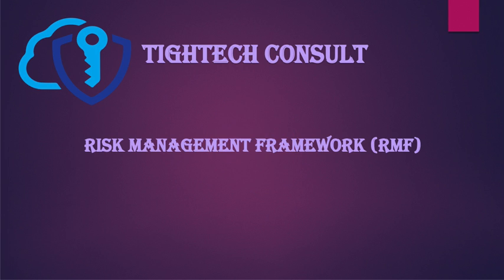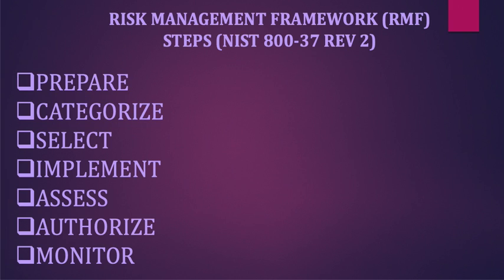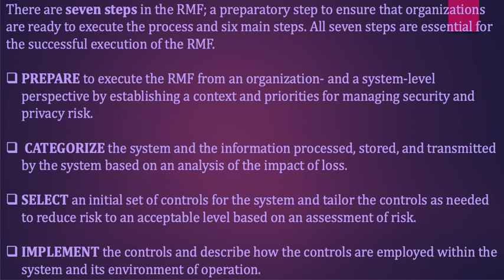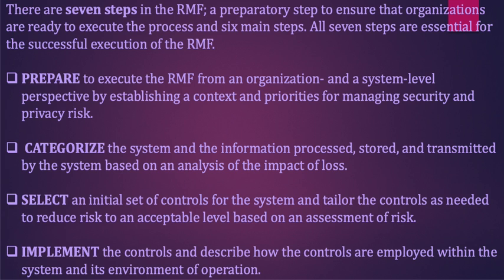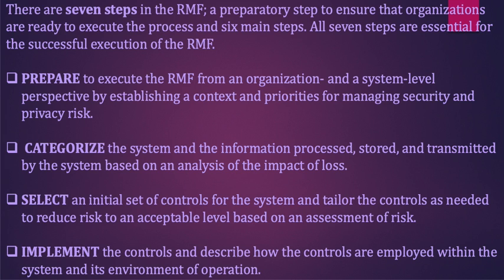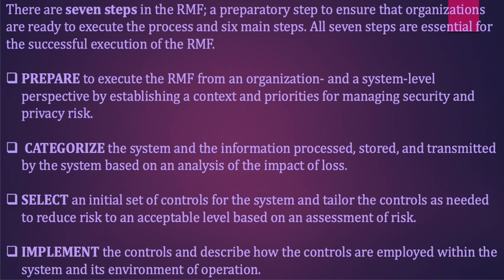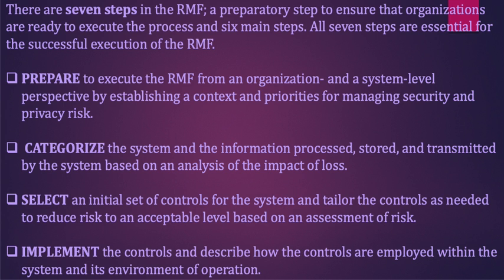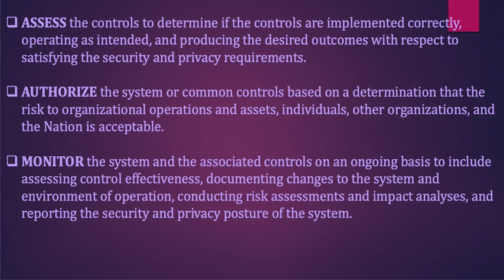NIST Risk Management Framework (RMF) Steps - RMF 7 Steps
This videos explaining the updated RMF 7 Steps according to NIST 800-37 Rev 2.